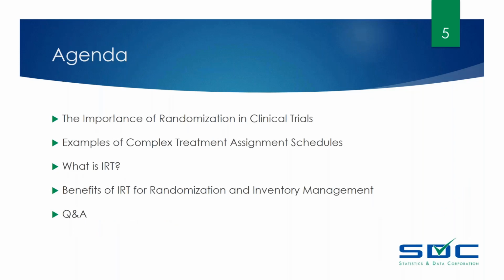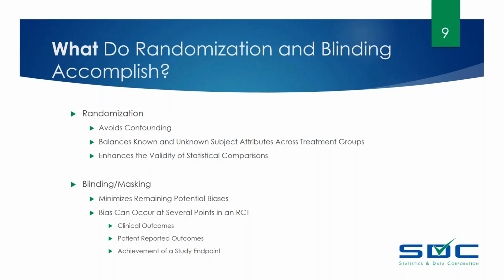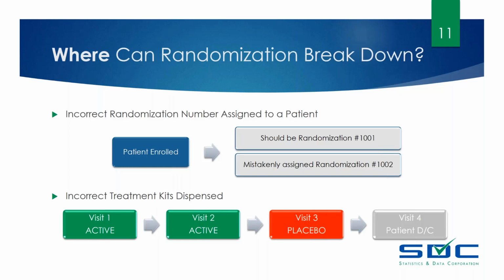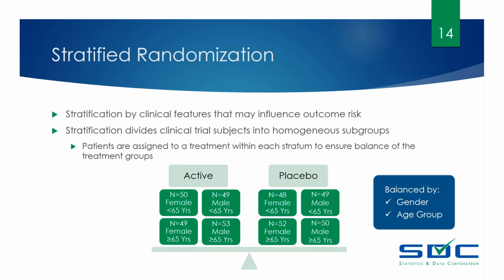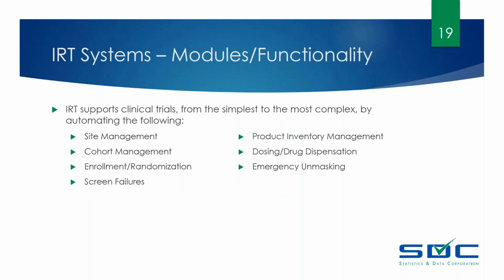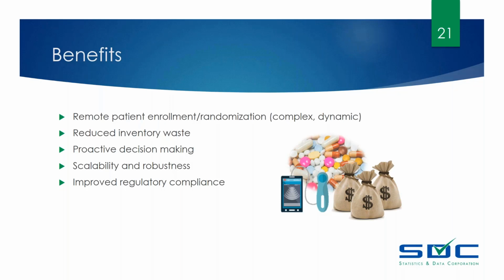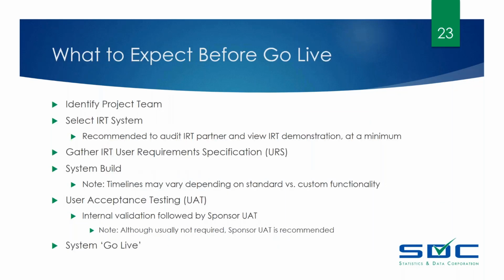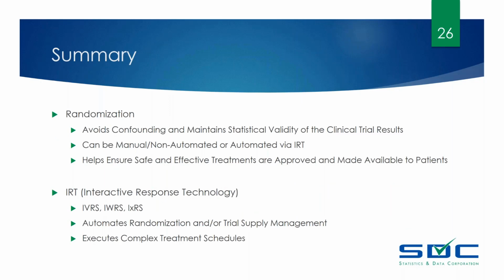Webinar: Understanding Patient Randomization and the Role of IRT in Clinical Trials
Proper patient randomization minimizes bias in clinical trials and protects data integrity.  Whether a study uses a simple 1:1 or a complex dynamic randomization, technology has evolved to successfully execute these processes for clinical trials.

In this webinar, SDC will cover the basics of patient randomization, share examples of complex treatment assignment schedules, and explain the role of Interactive Response Technology (IRT) in patient randomization and trial supply management.

-The importance of randomization in clinical trials
-Complex treatment assignment examples
-IRT and its role in patient randomization
-Trial supply management